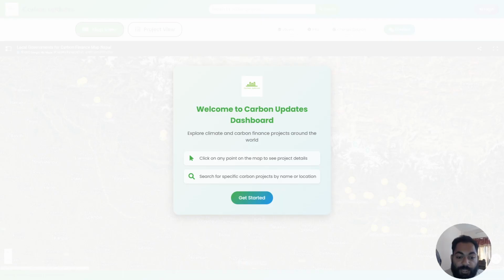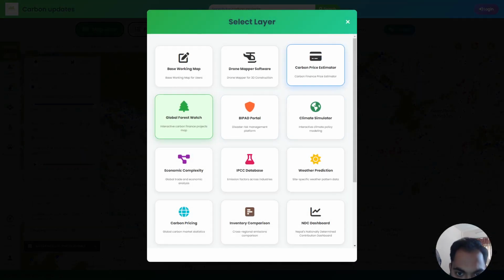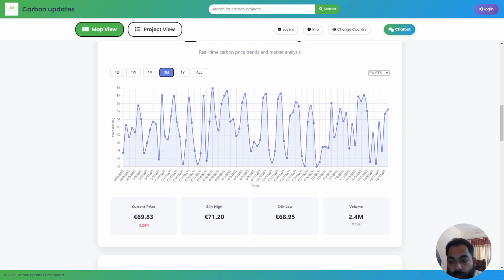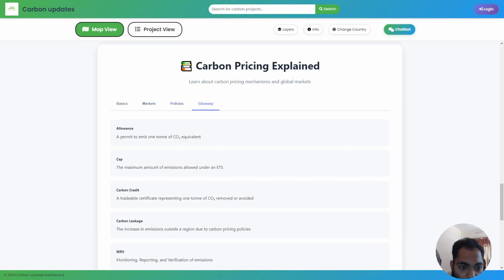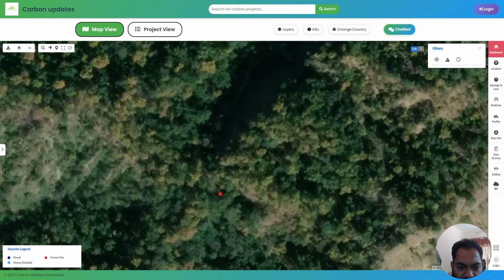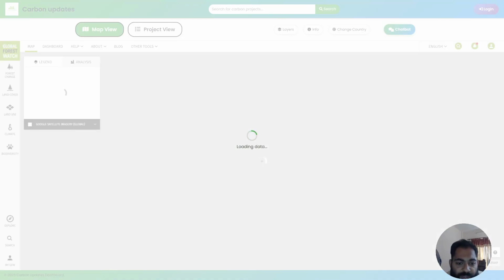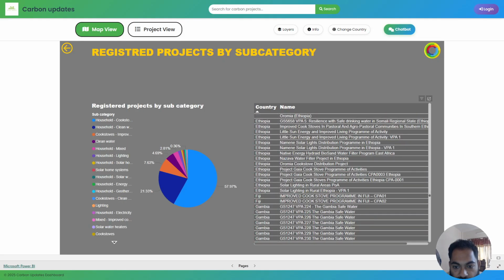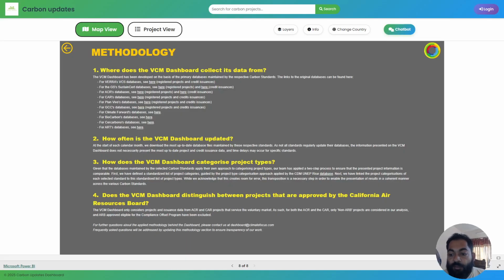Tutorial For Carbon Updates Dashboard: Carbon Finance Estimating and Carbon Prices Analysis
Welcome to Carbon Updates—your go-to source for insights on carbon finance, sustainability, and climate action! 🌱

We break down complex topics like carbon credits, ESG reporting, climate risk, and net-zero strategies into easy-to-understand videos. Whether you're a business looking to reduce emissions, an investor exploring carbon markets, or simply someone who cares about the planet, we've got you covered!

🔹 Learn how to track, manage, and monetize carbon emissions
🔹 Stay updated on climate policies, carbon taxes, and market trends
🔹 Get actionable strategies to reduce your footprint and maximize impact

00:00-01:01 Welcome to the tutorial and Carbon Updates Dashboard
01:01-03:30 Introduction of Set of Buttons and tools from the Homepage
03:30- 05:47 Carbon Price Estimator Introduction and Carbon Price Calculator
05:47-08:00 Price Trends and Analysis across different stock exchanges
08:00-09:00 Carbon Cost Optimizer Tool Demo
09:00-10:00 Carbon Pricing Explained and Glossary Section Demo
10:00-10:40 Market Sentiment Analysis Demo
10:40-15:35 Analysis of Nepal's Disaster Portal and how that affects Carbon Pricing
15:35-16:19 Layers Analysis and tools available in the Dashboard
16:19-22:19 Climate Focus's Monthly Carbon Pricing and Market Analysis Dashboard
22:19-22:34 Thank you and End of the Video